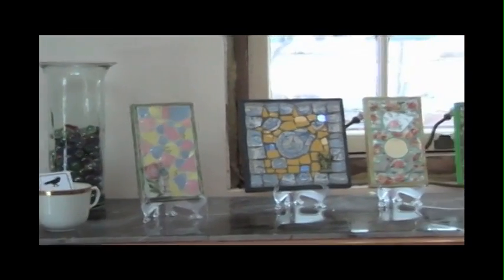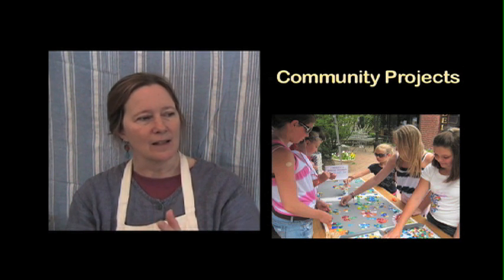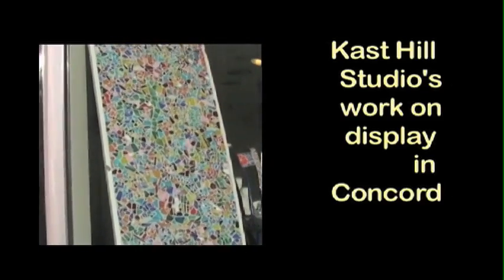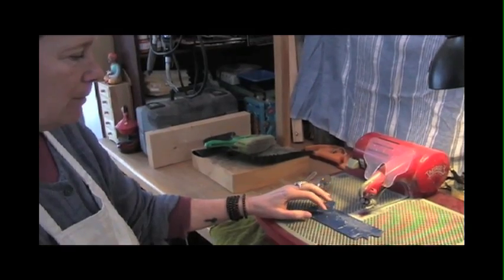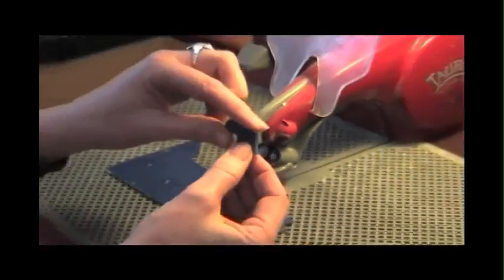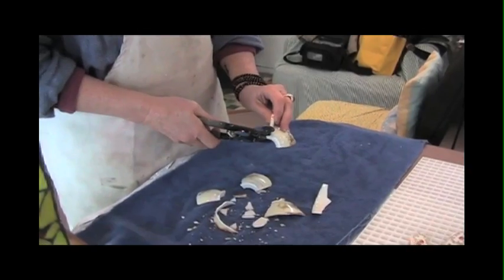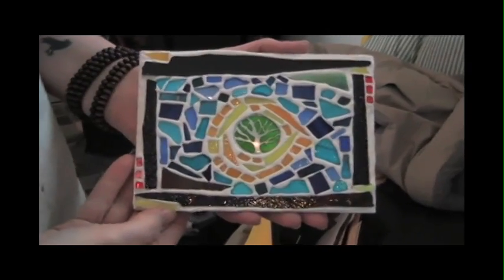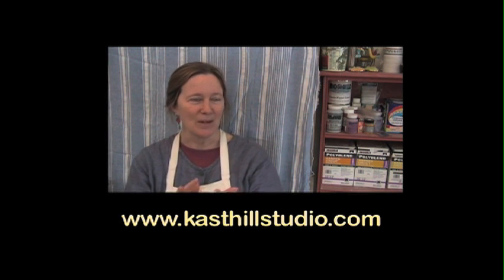ArtSpider Video Profile: Lizz Van Saun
In February 2010, Larry Graykin of ArtSpider.net went to visit mosaic artist Lizz Van Saun in her studio in Hopkinton, NH. Here she shares a little about her work, info about some of the community projects and classes she's led, and some insights into making mosaics. You can connect with Lizz at kasthillstudio.com or Tweet with her